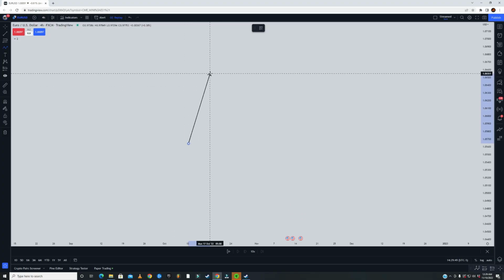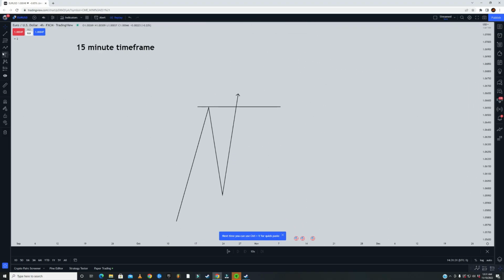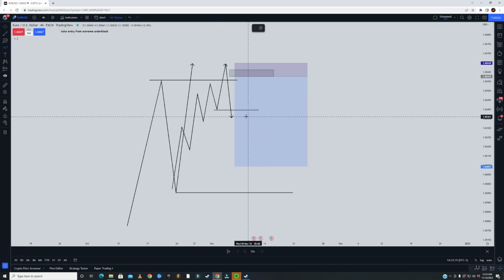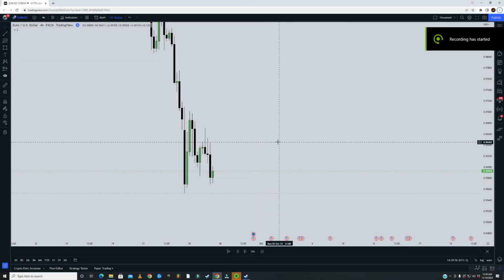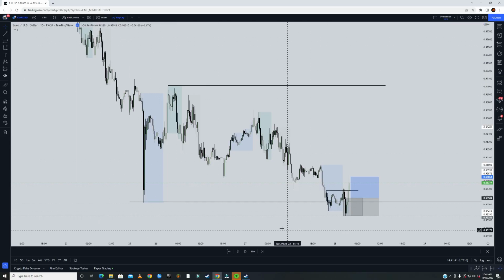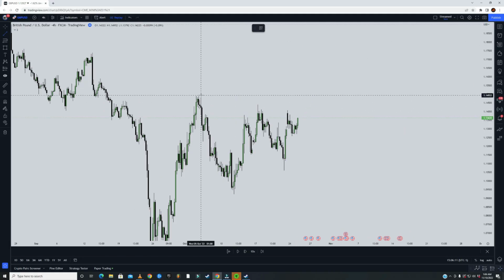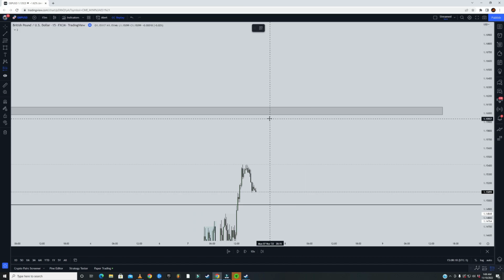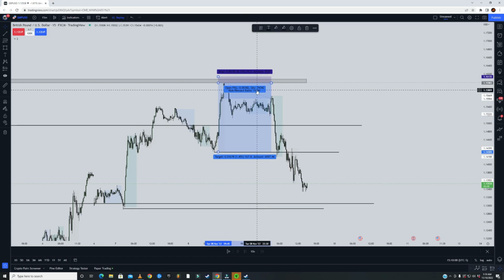Easy ICT Liquidity Sweep Trading Strategy That Works! (No Daily Bias Required)